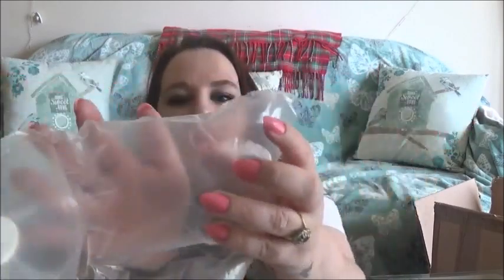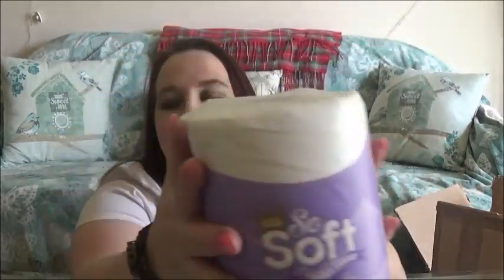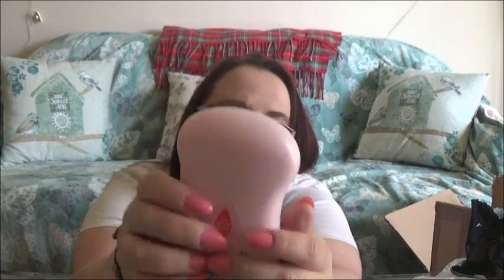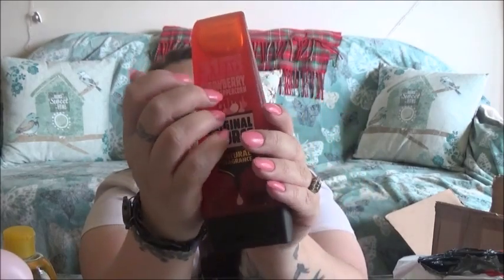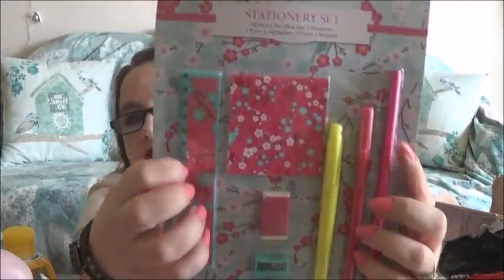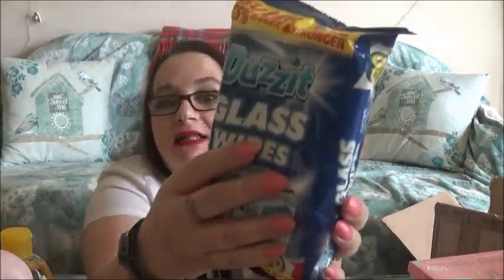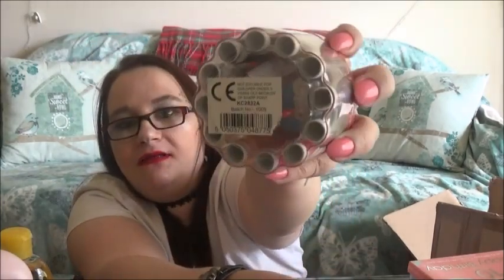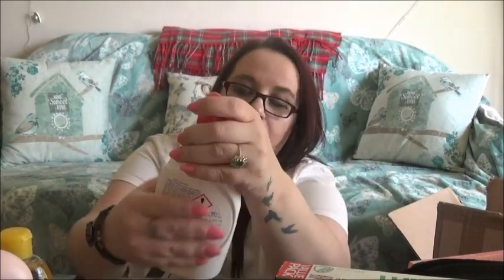💷 ASMR Poundshop Haul 💷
hello everyone , this video is a ASMR Haul of what i bought online from the Poundshop , it does contain tapping and other sounds as it is for ASMR purposes , i bought lots of goodies and i hope you enjoy looking at them all with me , love and hugs xxxxxxxxxxx